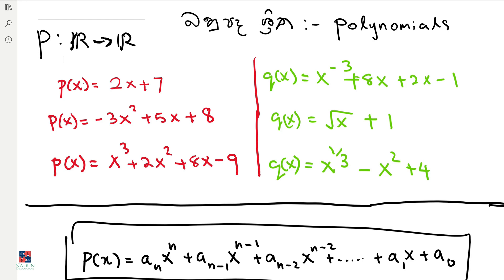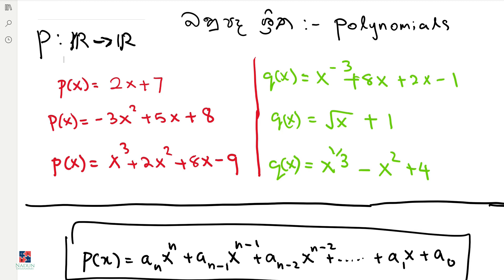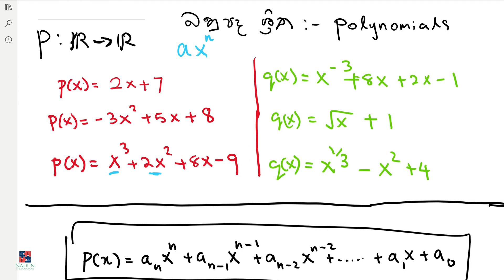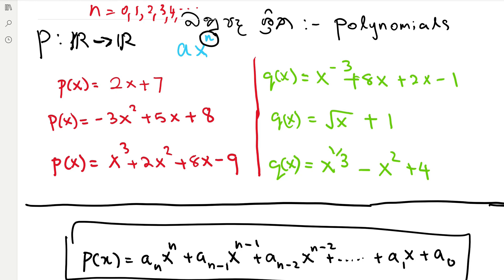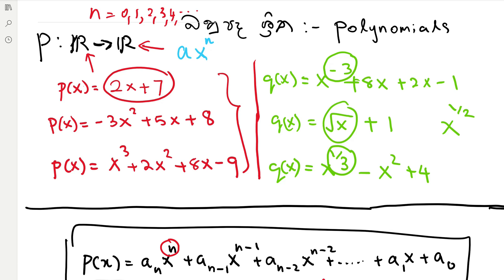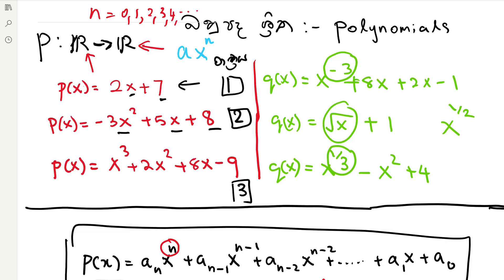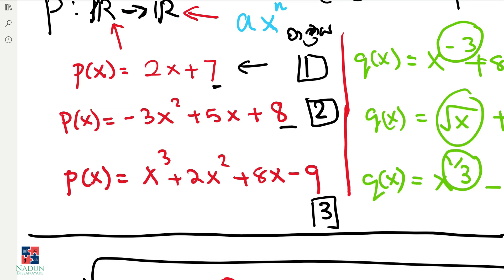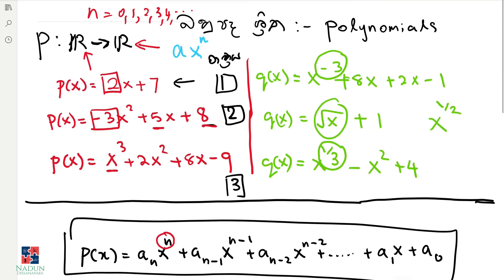බහුපද ශ්‍රිතයක් යනු කුමක්ද? පාඩම - 1 (What is a polynomial?)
බහුපද ශ්‍රිතයක මාත්‍රය, නායක සංගුණකය,  යනු කුමක්ද යන්න මේ වීඩියෝවෙන් මා කිය දෙනවා.

In this video, I will explain what a polynomial is. Also, I will explain the meaning of the terms, degree and leading coefficient.